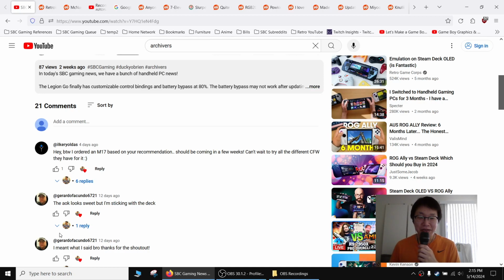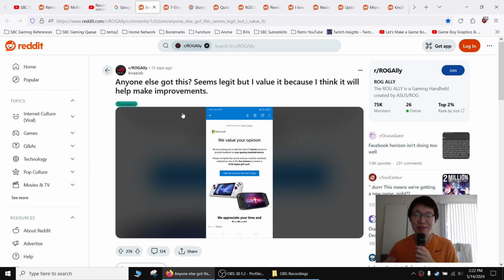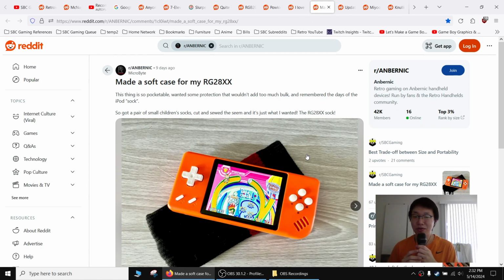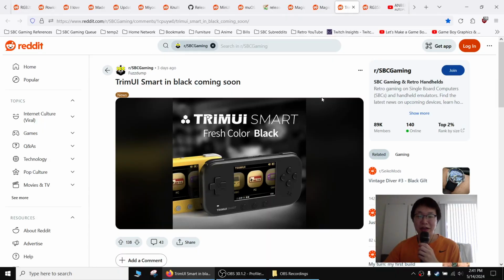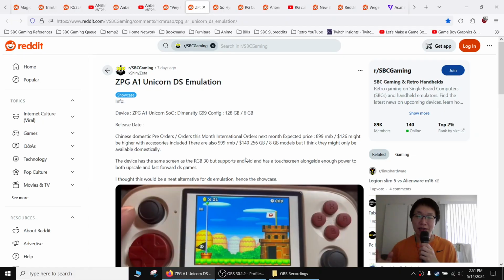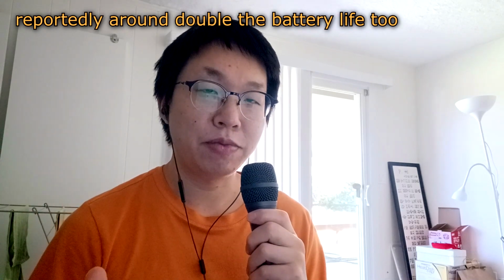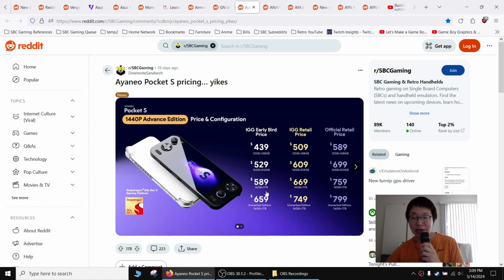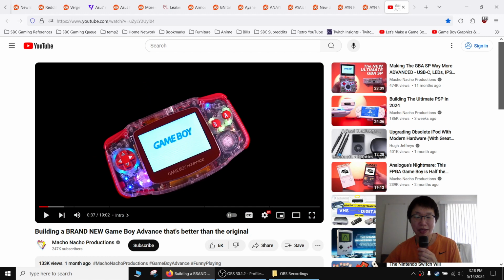SBC Gaming News - Anbernic is on a roll with the RG35XXSP and Cube, ROG Ally X details, and more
In today's SBC gaming news, we have a slew of new handheld rumors, announcements, and releases!

To start with, the Miyoo A30 receives some fixes. SNES performance was poor due to the normal2x filter being turned on my default. Turn the filter off to bring performance back to a stable level. Also, the most recent firmware update should increase the brightness levels.

The RG28XX receives support from Knulli and MinUI. The custom firmware options are catching up!

If you were on the fence for the A30 or the 28XX, MagicX is releasing the XU Mini M running the RK3562 SoC. Should be an interesting competitor if the price can be kept around $60 or lower.

And finally we have news about the RG35XXSP and the Cube. Russ from Retro Game Corps already has a video out about it and it looks fantastic! The device has a working sleep mode when you close the clamshell but the battery will probably not last long in this mode. Also the buttons require a lot of force to push down so that may turn some people off.

The Cube came out of nowhere as well and even more surprising is the SoC, it will run the T820 which is what the RG556 runs. This is a pretty powerful chipset capable of playing some PS2 games. If it's priced around $150 this will be a pretty decent handheld!

Anbernic has been on a roll lately.

Sources (It was too long for this episode so I put them in a pastebin)

Table of Contents
00:00:00 - Start
00:00:40 - Comments
00:05:51 - Retroid Credit Card PSA
00:07:28 - McNugget Tetris Clone Clone
00:08:09 - N64 Decompilation Breakthrough
New Hardware
00:11:19 - Microsoft Making a Handheld PC?
00:14:29 - 7-Eleven Tetris Collab
00:16:41 - RGB20SX Ain't So Bad
00:18:02 - RBG20SX Sound Fix
00:18:58 - RGB20SX Battery Fix
00:20:14 - Miyoo A30 Ain't so Bad
00:20:50 - Sock Case
00:22:00 - A30 SNES Performance Boost
00:22:53 - A30 Brightness Boost
00:24:02 - Knulli on the 28XX
00:26:01 - MinUI on the 28XX
00:26:34 - muOS BEANS out for RG35XX PlusH
00:27:32 - MagicX XU Mini M Announced
00:28:11 - MagicX XU Mini M Specs (RK3562)
00:29:29 - Trimui Smart in Black Now
00:30:11 - RG35XXSP Specs (H700)
00:32:22 - RG35XXSP Colorways
00:32:55 - Anbernic is Learning Reddit Meta
00:33:52 - RG35XXSP Impressions from RGC
00:36:22 - RG35XXSP Pricing (58.99/63.99 + Shipping)
00:37:30 - ZPG A1 Details (G99)
00:40:02 - Fisher Price Cube
00:40:29 - Cube Specs (T820, 8GB RAM, 4" 1:1 720p)
00:41:17 - Cube Playing 3DS
00:43:55 - ROG Ally Refresh in Black?
00:44:25 - ROG Ally X Details (More Battery, RAM, HDD, More Fixable)
00:47:04 - ROG Ally X Pricing ($800)
00:48:19 - Amoury Crate 1.5 Update
00:48:44 - Gamers Nexus Asus RMA Drama
00:53:24 - AYANEO Pocket S Pricing ($589-$799/$559-$769)
00:55:42 - AYANEO GBA Micro
00:56:13 - AYANEO Pocket DMG
00:57:56 - New AYN Console
00:58:27 - New AYN Console Screen
00:59:34 - New AYN Console Size Estimation
01:01:02 - Funny Playing GBA Mobo
01:02:26 - Goodbye Friends!